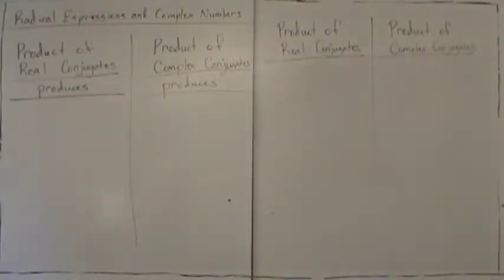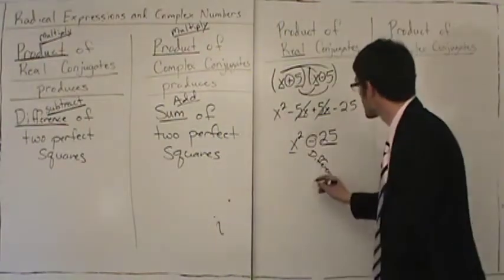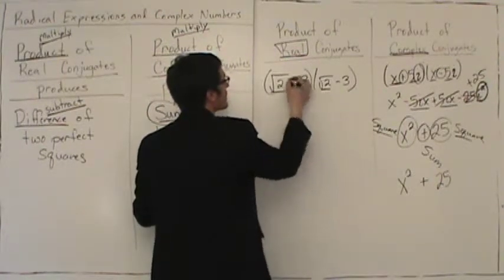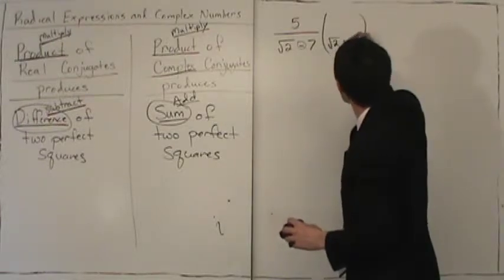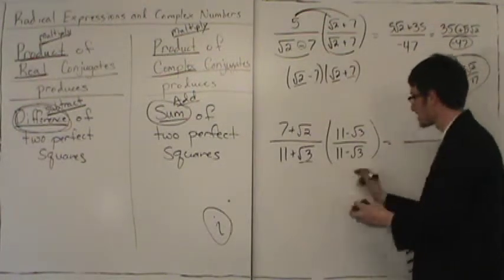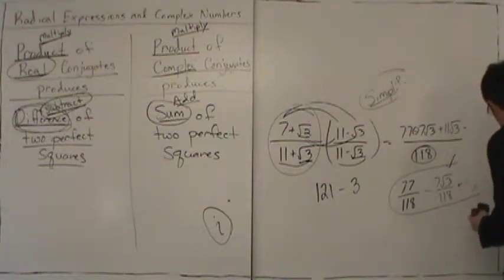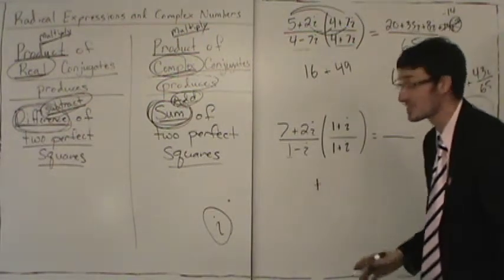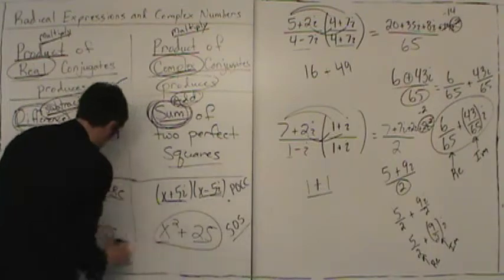Radical Expressions and Complex Numbers 61